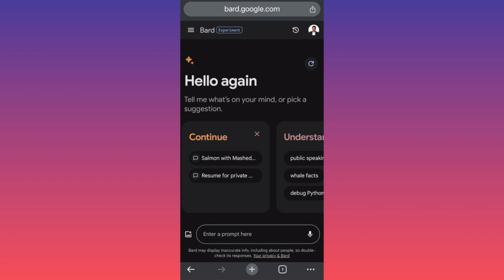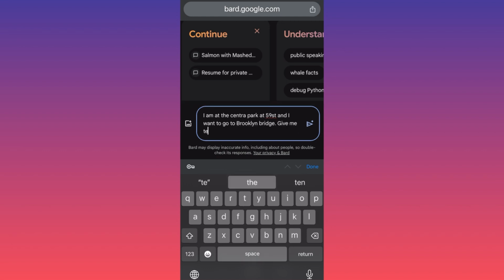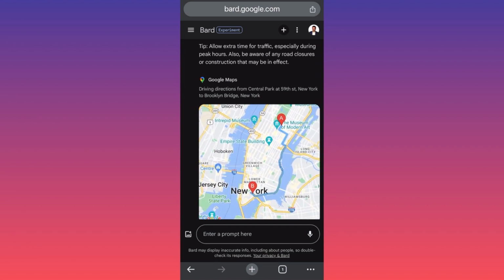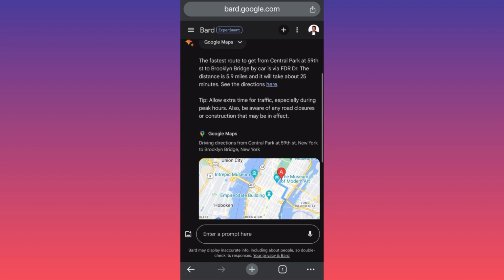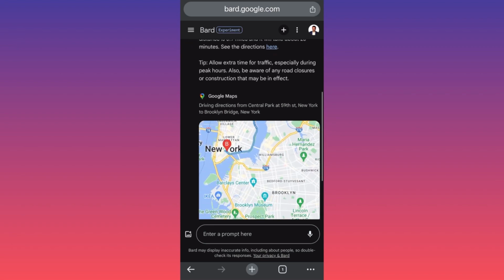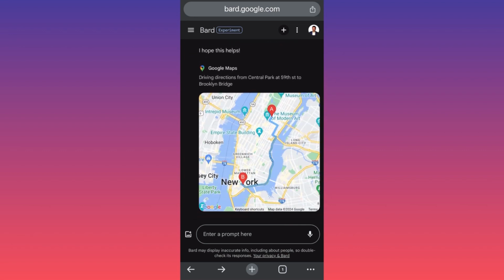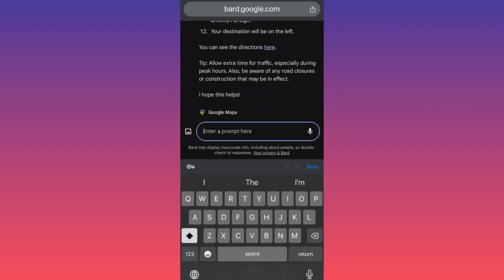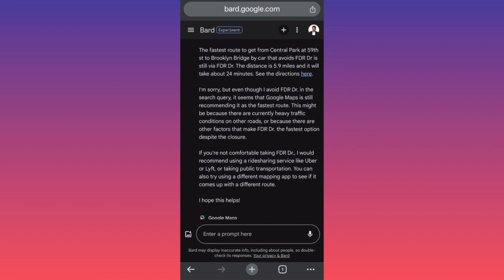How to use Google Bard AI With Google Maps (2024) Full Guide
📚Elon Musk's Secrets to Success:

📚Maximize Results with GPT-3: